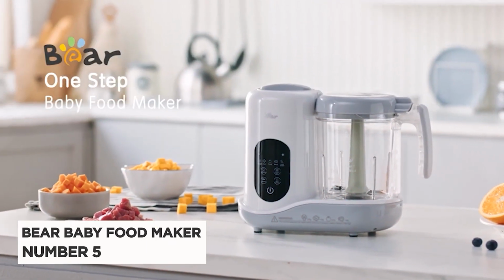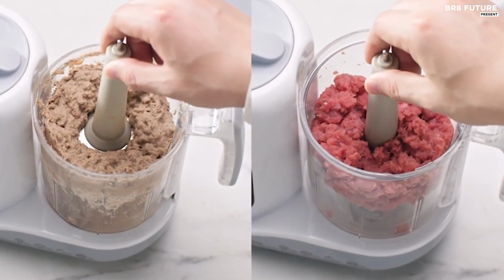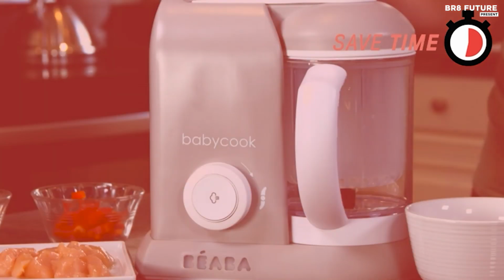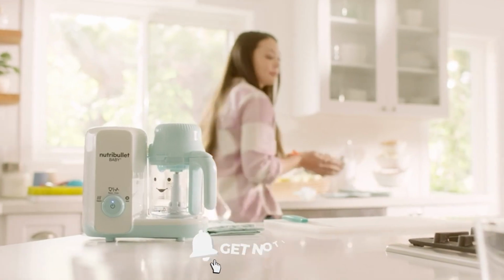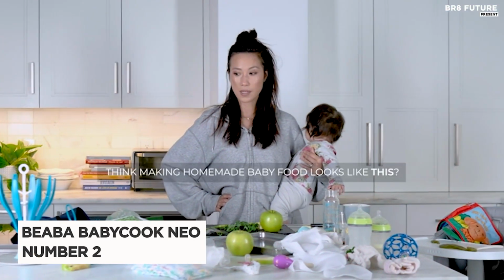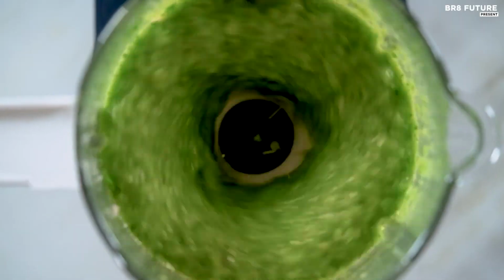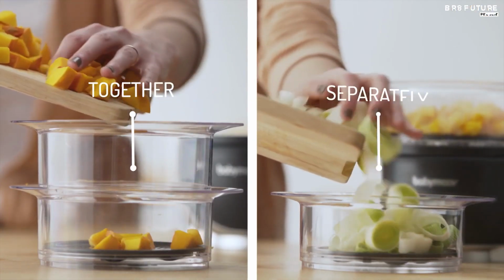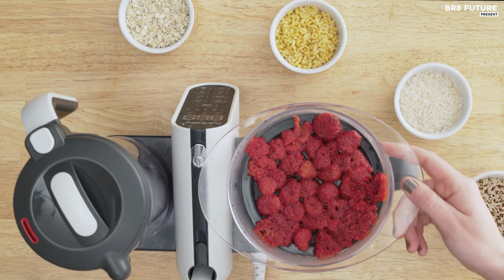Best Baby Food Makers 2024 🍏🥕 Top 5 Best Baby Food Makers 2024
Portions of footage found in this video is not original content produced by Br8 Future. Portions of stock footage of products was gathered from multiple sources including, manufactures, fellow creators and various other sources for visual reference only. All thoughts and opinions expressed in this video are unique to Br8 Future. If you have any issue with the content or something belongs to you, and you want it to be removed, please do not hesitate to contact us at or leave the comment below. We will delete it within 24 hours

Links to the Best Baby Food Makers 2024 are listed below. At Br8 Future, we've researched the Best Baby Food Makers 2024 on Amazon saving you time and money.

Number 5. Bear Baby Food Maker

Number 4. Beaba Babycook Solo 4 in 1

Number 3. Nutribullet Baby Steam + Blend

Number 2. Beaba Babycook Neo

Number 1. Babymoov Duo Meal Station Food Maker 6 in 1

Searching for the ultimate solution to make feeding time a breeze? Look no further! Dive into the world of the "Best Baby Food Makers 2024" and say hello to hassle-free meal prep for your little one!  Whether you're a seasoned parent or a newbie in the baby food game, these top-notch gadgets are here to revolutionize your kitchen experience. From purees to blends, these baby food makers do it all!  Get ready to unlock a world of nutritious and delicious options for your bundle of joy. With intuitive designs and cutting-edge features, mealtime just got a whole lot simpler!  Say goodbye to store-bought jars and hello to homemade goodness that's packed with love and nutrients.

and that's where our guide to the Top 5 Best Baby Food Makers 2024, you can buy for this year comes in. As always all the links to products you'll find in the description below and let us know in the comments which tech-related topics you'd like to see in our next videos!

Hope you enjoyed my Best Baby Food Makers 2024 video.